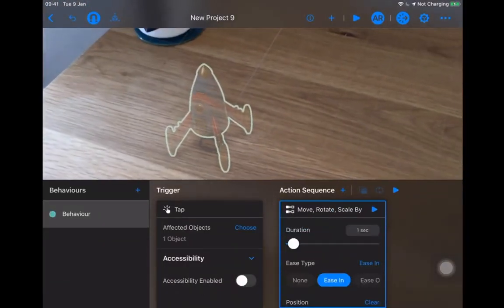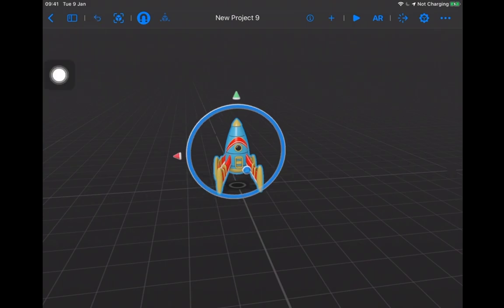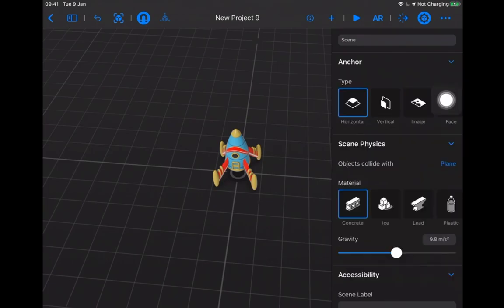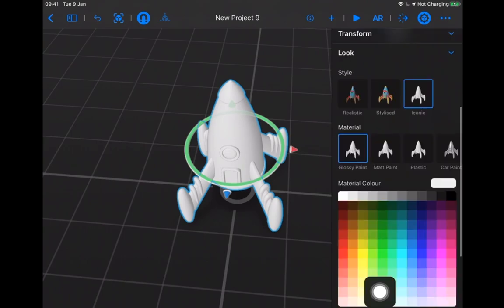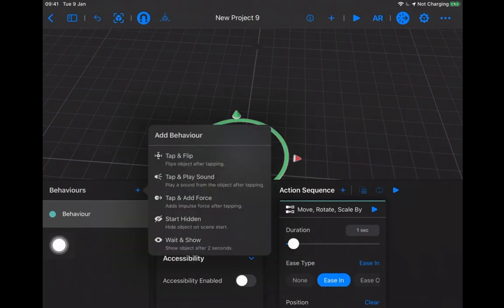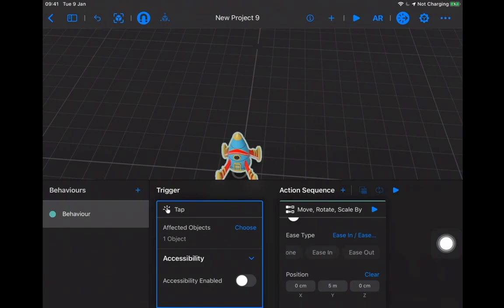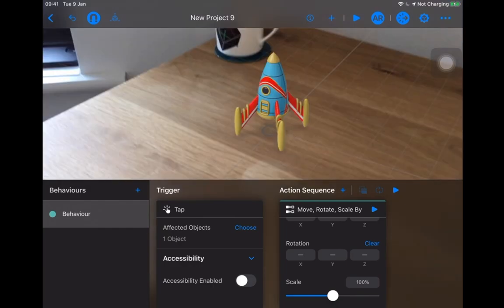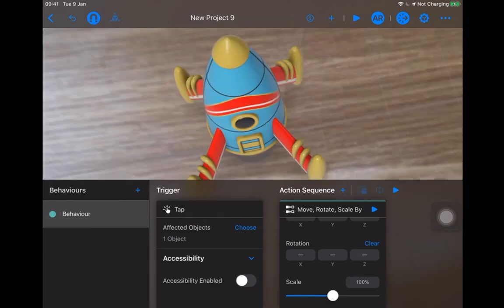The Code Hub: Augmented Reality at Home: Reality Composer - Horizontal Planes (Part 2 of 2)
Today we take a look at building a 3d scene in Reality Composer in which a rocket takes off when we tap on it.

There's a lot, I may go a *little* fast, so we'll be going over this again on Monday.

Many of these steps can be found in this tech talk, from Apple, Get to know Reality Composer: